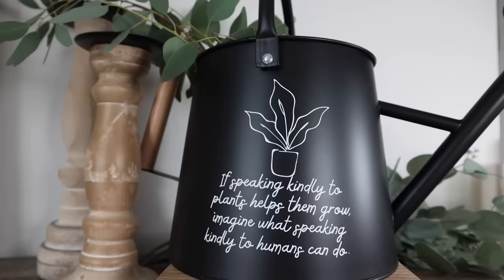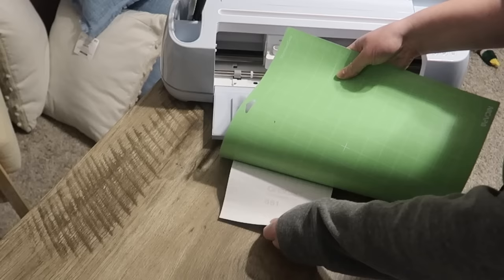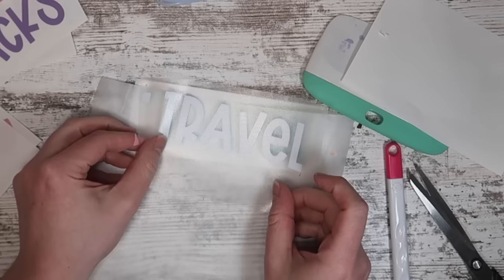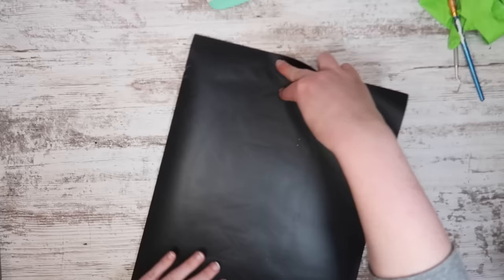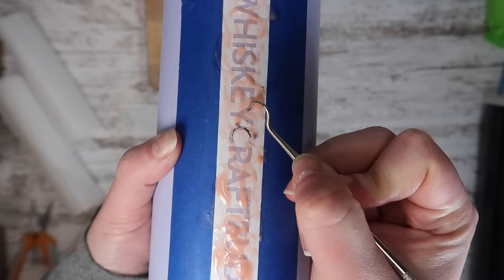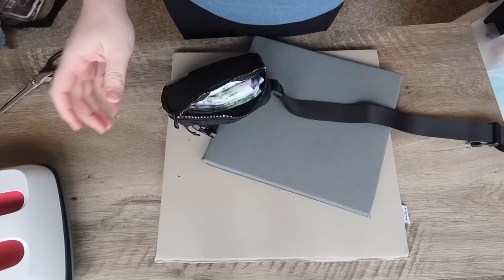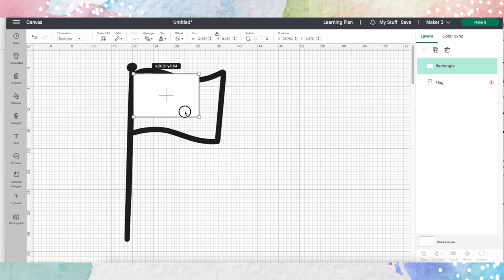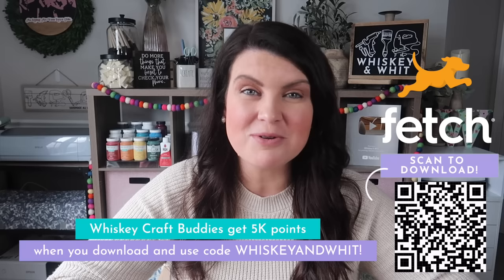You've gotta see these NEW Cricut Decor DIYs | Cricut beginner vinyl decal + stencil projects!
🌸 Join me for the 2024 Cricut Craftfest Feb 5-9th for FREE!

Cricut Explore Air 2 (the model I had for YEARS, it's great for a beginner)

Stand Tall and Face the Sun Canister - How to cut delicate designs on your Cricut
White Canister
Multicolor Vinyl Pack
Non-Cricut mat (cheaper!)

Multicolor Vinyl Pack (the colors matched so well!)
Parchment Paper

Wood Basswood Blank (similar)
Torch Paste
Wagner Heat Gun
Heat Gloves
Eye Protective Goggles
* PLEASE NOTE * I'm just a hobbyist and not an expert - be sure to take proper safety steps to stay safe, craft buddies!

How to etch a water bottle with Citriustrip!
Painter's Tape
Metal Scraper

Teflon Sheet
Screen Printing Kit (includes multiple screens and squeegees)
White Ink

Crafter Spirit Jersey - using 3D Puff HTV
Belt Bag

Today I'm sharing new Cricut DIYs and ideas - including how to wood burn with a Cricut and torch paste, How to customize a clear purse with vinyl, how to use 3D Puff HTV, Cricut gift ideas, Cricut items to sell, Cricut home decorations, and free cut files!. These new Cricut ideas will give you a ton of inspiration to help you do some Cricut crafts and teach you how to create a Cricut vinyl decal in Cricut Design Space. I'm sharing some of my favorite Cricut SVGs for FREE and I'll also link some of my favorites I've found from other creators. I love sharing my Cricut Designs FREE, so you can craft along with me. Happy Crafting!